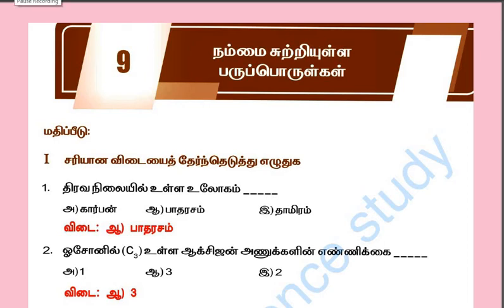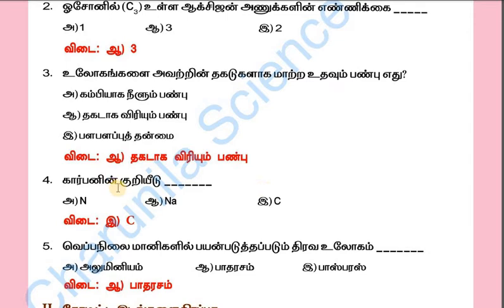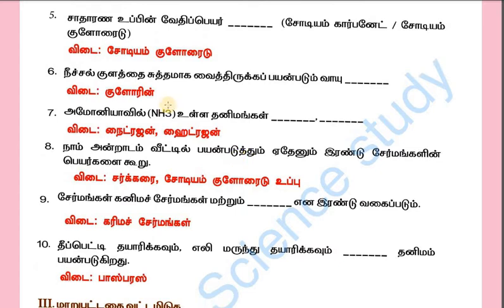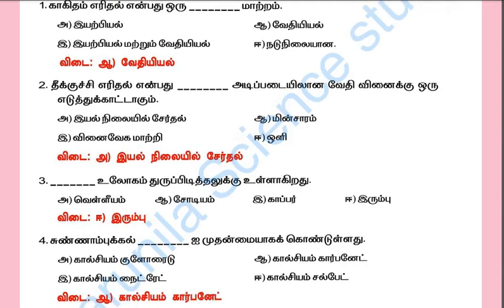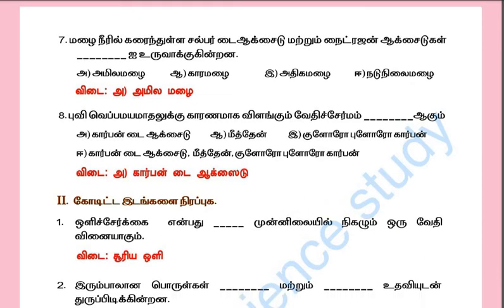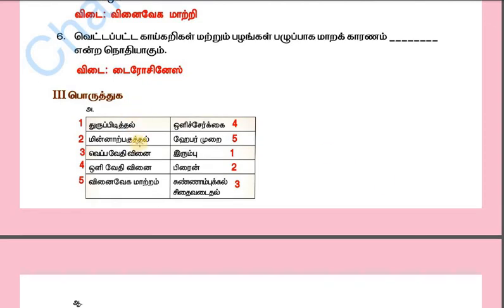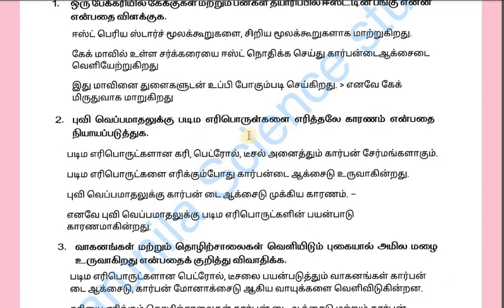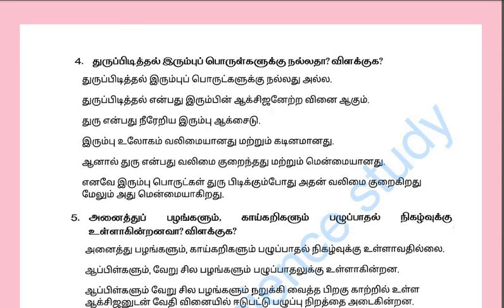9th std Refresher course module -T/M- Chemistry -9.matter around us, 10. Changes around Us.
This channel used to those who are preparing for  School students. I am started this channel reason for most of the students not able to reading their lessons in pandemic covid period. That is the reason I am uploading here lessons in YouTube each class wise. i think it is very useful to them.  Here I uploaded videos for TNPSC competitive exams also like TNPSC group 1, 2, 2A and group 4, LAB assistant, RRB, Police, TNFUSRB exams. Shortcuts methods are very helpful to you. Charunila Science Study helps how to remember tnpsc topics very easily. I am uploaded videos Very important topics and which topic questions repeated comes to TNPSC exams.